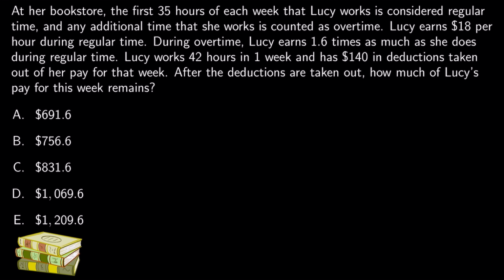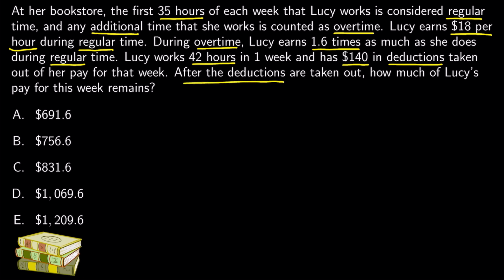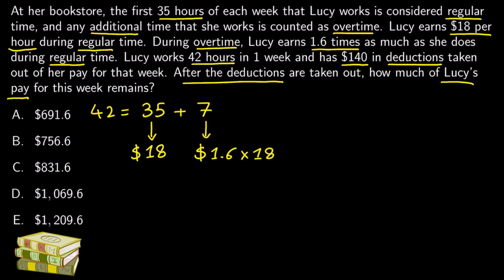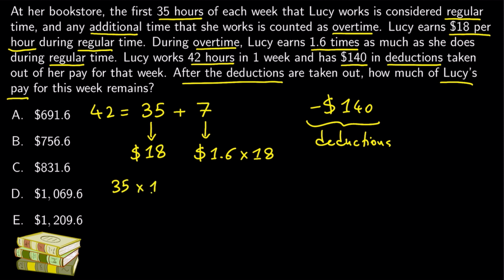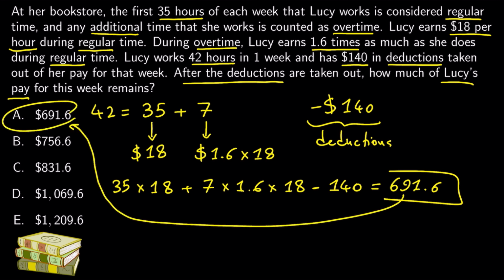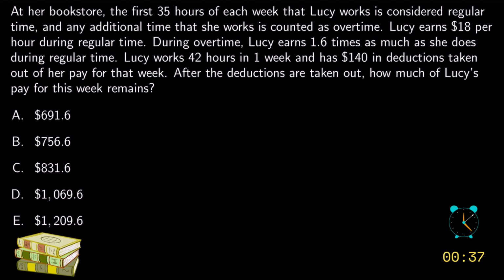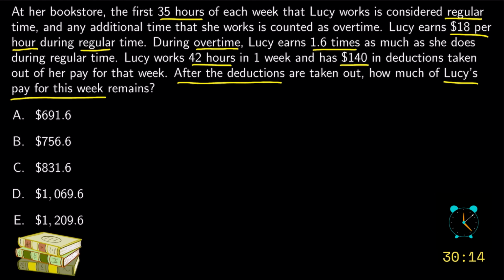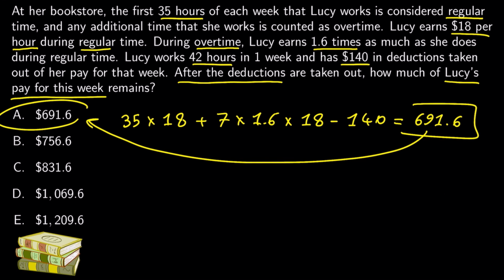ACT Math - Arithmetic 🧮 - Word Problem: Problem walkthrough and fast solution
Welcome back to @LearnMath24! In this video you will learn how to solve a word problem from the ACT Math Test which involves arithmetic.

As in the previous videos, first, I'm gonna walk you through this problem to ensure you understand the process, and then, I'm gonna show you how to solve it quickly on the test day.